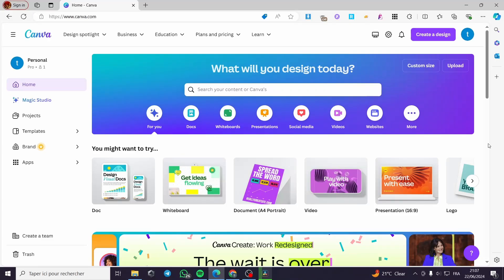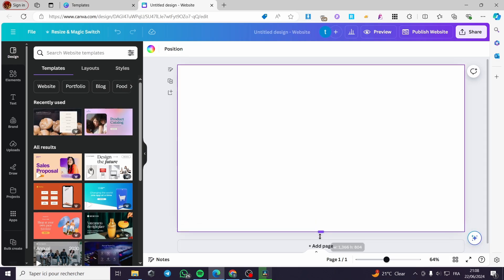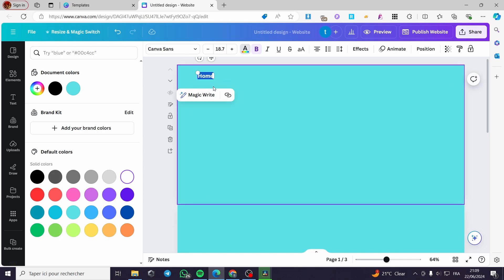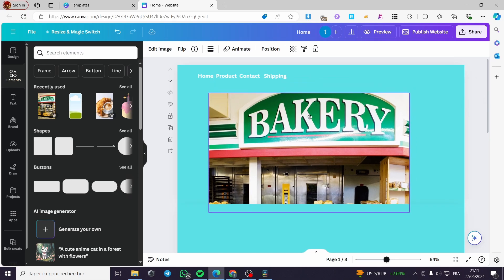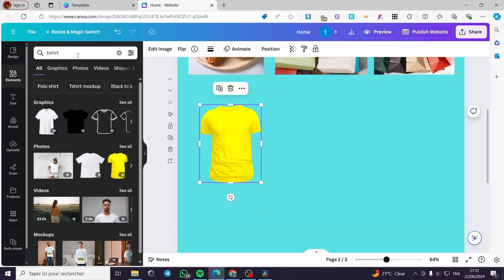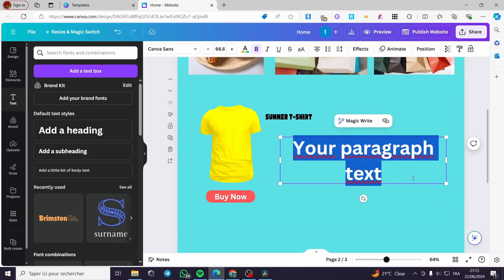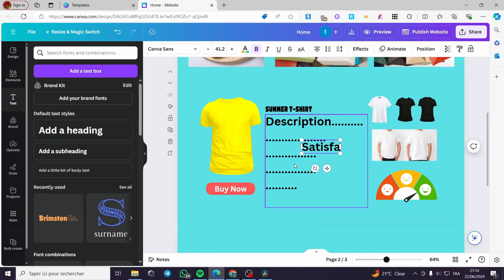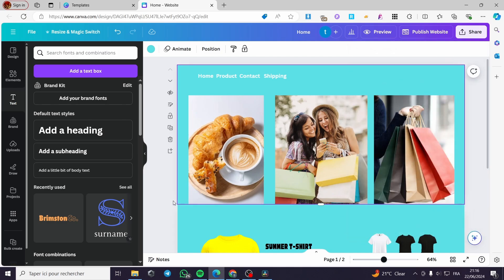How to Design Sales Page or Funnel Project on Canva | Full Tutorial 2025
If you are looking for a video about How to design sales page or funnel project on Canva, here it is!